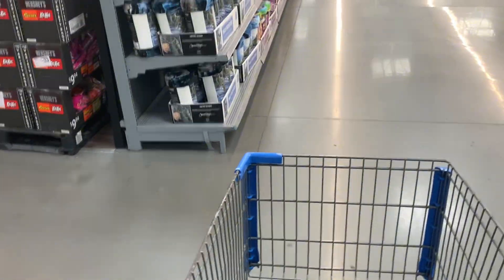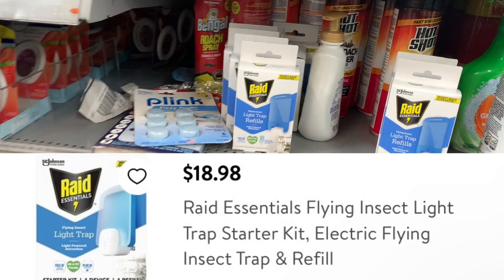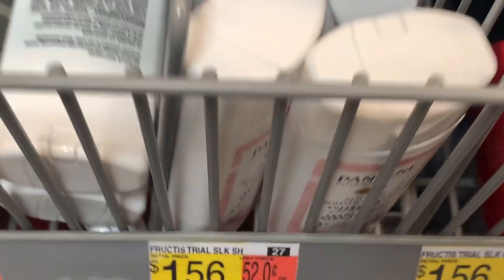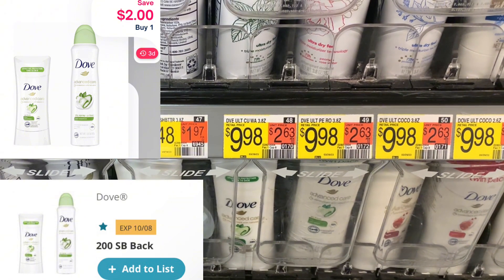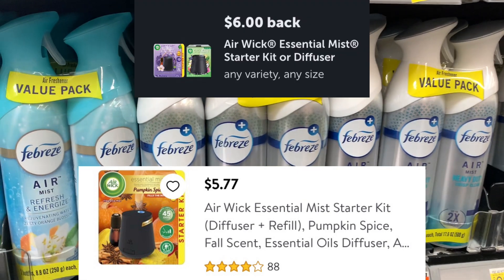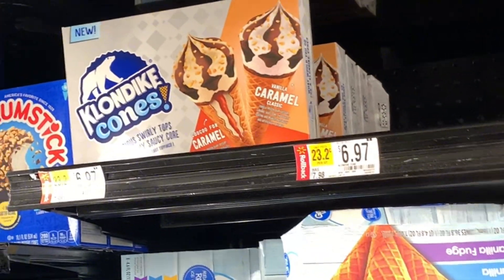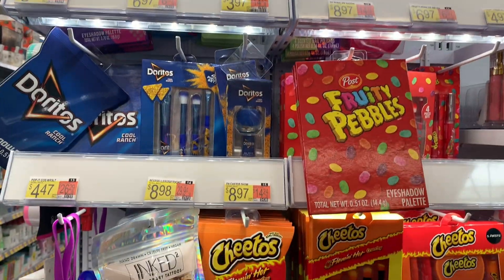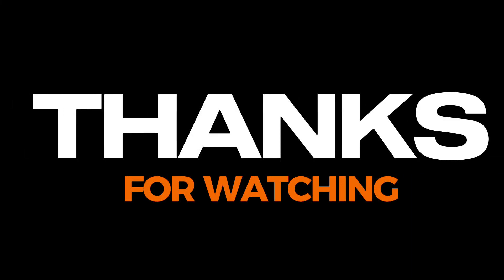Walmart Deals 10/6/23: Walmart Ibotta Haul: FREEBIES AND MONEY MAKERS 🤑💰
⚠️ PLEASE REMEMBER TO ALWAYS CHECK YOUR REBATE APPS TO REASSURE THAT THE OFFERS ARE STILL AVAILABLE ⚠️